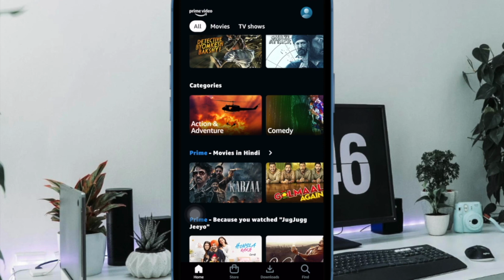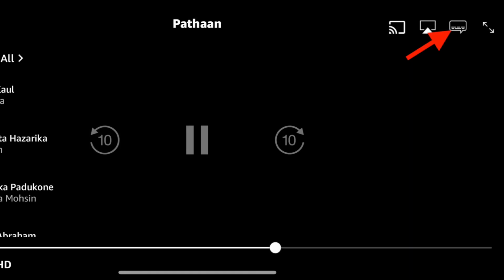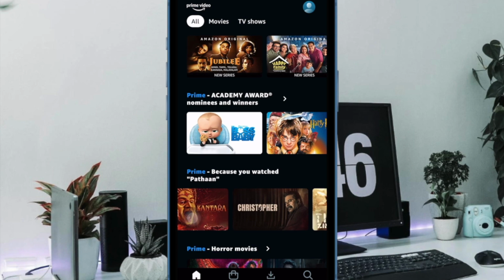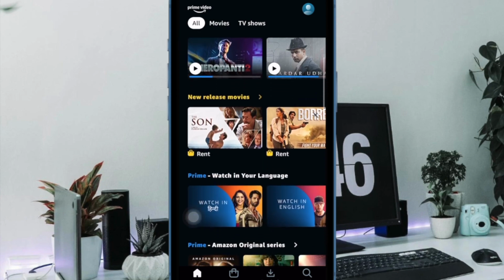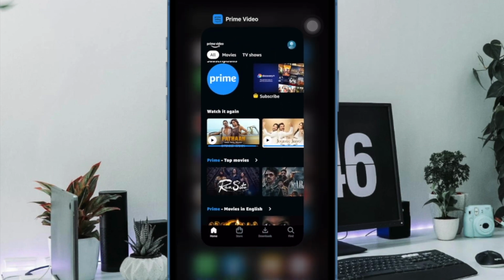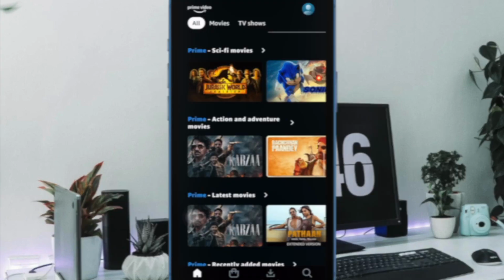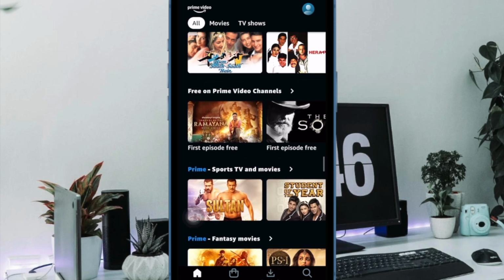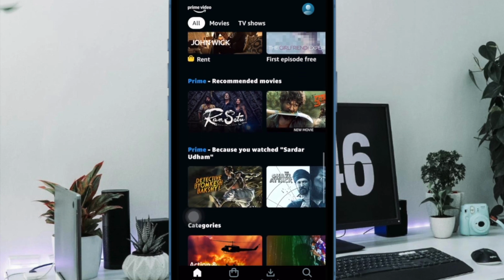5 Ways to Fix Subtitles Not Working in Amazon Prime Video App on iPhone and iPad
Are subtitles not showing in the Amazon Prime Video app? Try out these 5 best tips and tricks to fix subtitles not working in the Amazon Prime Video app on iPhone and iPad.